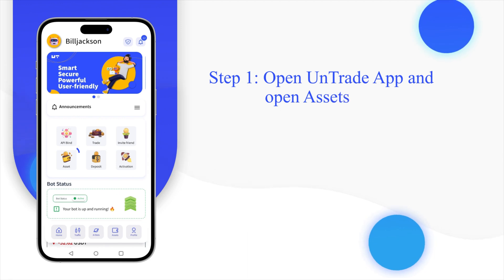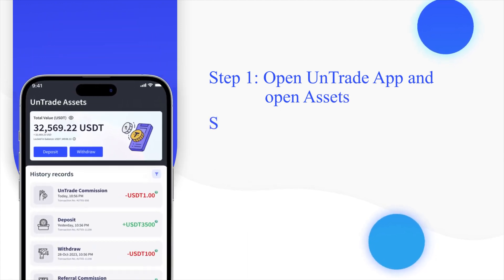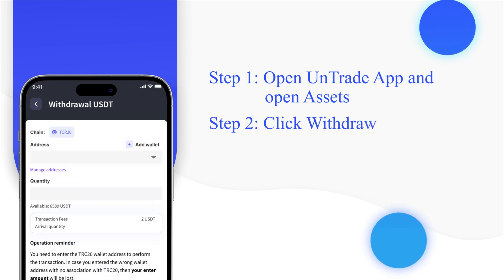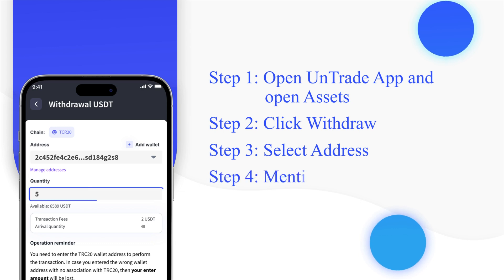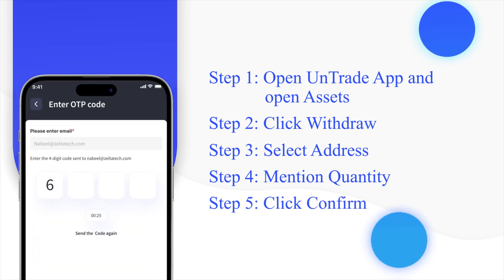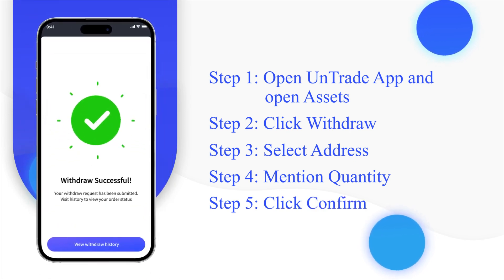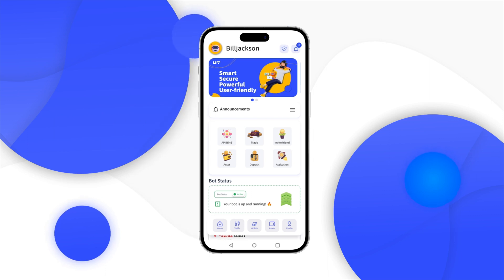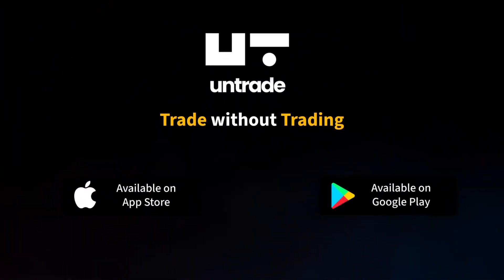Withdrawing funds from UnTrade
Use Invitation code: APTTRI (APTTRI)

(2) Install the UnTrade App
(3) Register with email & password (use my Invite code: S265V4
(4) Asset Section - Deposit Min $200 (For Bot & Fuel fee)
(5) Activate UnTrade Bot (will deduct $150)
(6) Bind Binance API with UnTrade (see Video reference)
(7) Open Binance App - Click on API Management
(8) Select System Generated API
(9) Create New API (Provide Label name)
(10) Copy API Key & paste on Untrade App's API Key section
(11) Copy Secret Key & paste on Untrade App's Secret Key section
(12) Copy IP Address from UnTrade
(13) Binance API - EDIT (top side)
(14) Bottom side - Recommended IP - Paste IP (Tick T&C)
(15) Save at Top side & Provide Security OTP
(16) UnTrade App - Bind API
(17) Sometimes, Binance will ask to Deposit some amount (USDT) in Binance Future USD(M), before saving IP, do so
(18) Go to UnTrade - Click on "Follow" (1x / 2x / 3x) Bars or Endurance (According to your Trading Fund) Below $1000 use 1x, Below $5000 use 2x, Above $5000 use 3x)
You completed the process - Trade will take Automatically.

iOS (Apple) version coming soon